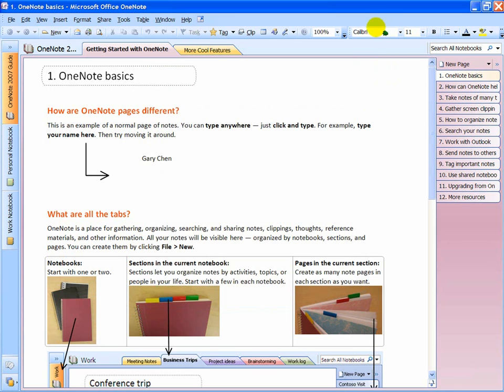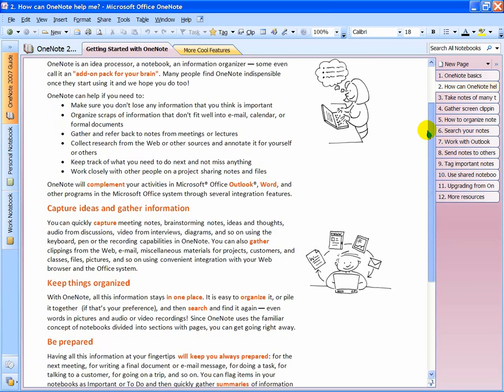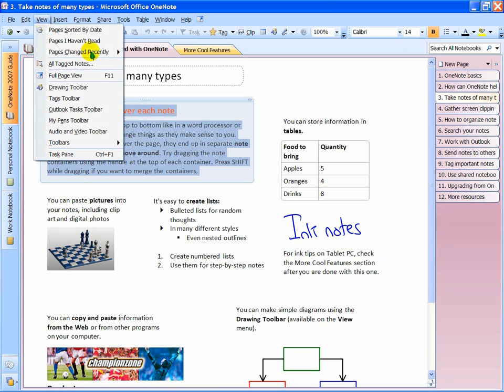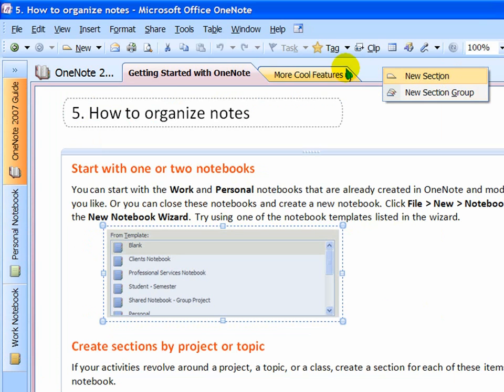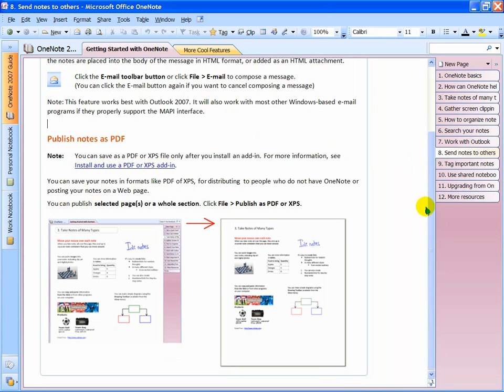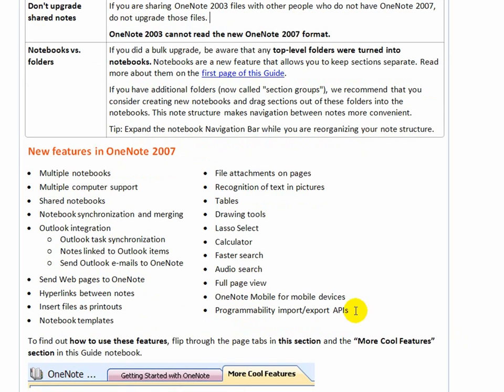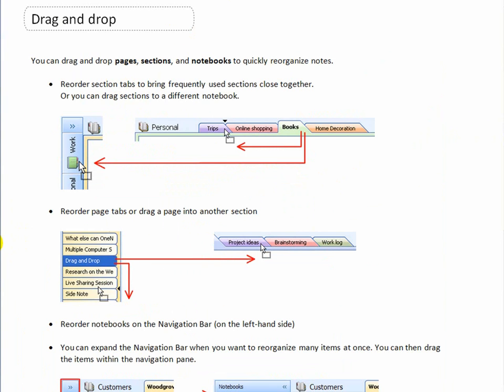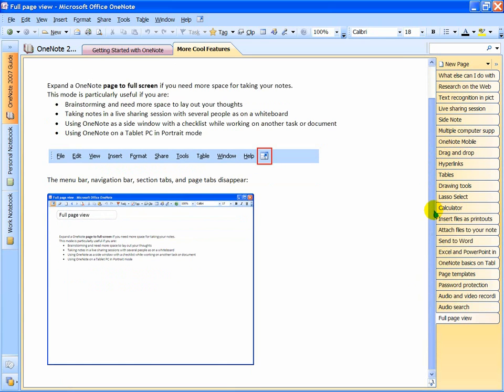Microsoft Office OneNote 2007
This video is all about the basics and intro to Microsoft Office OneNote 2007! This will include a quick intro with the features and how to create new notebooks.